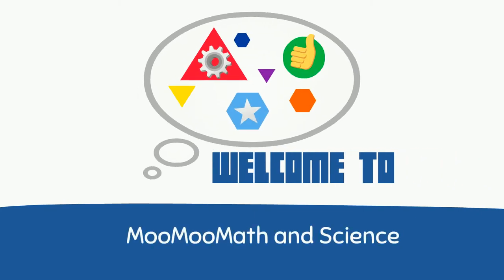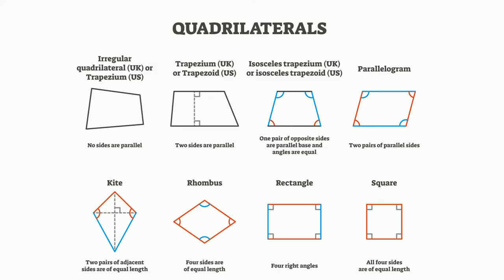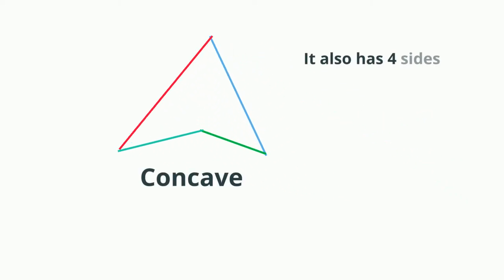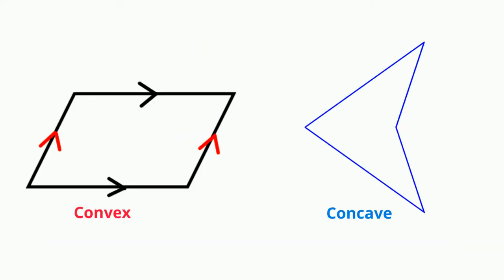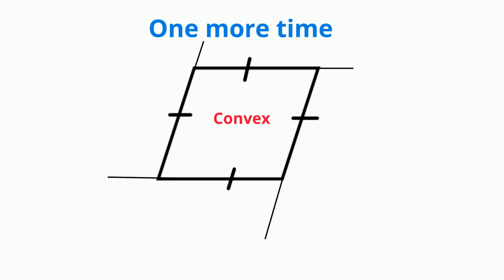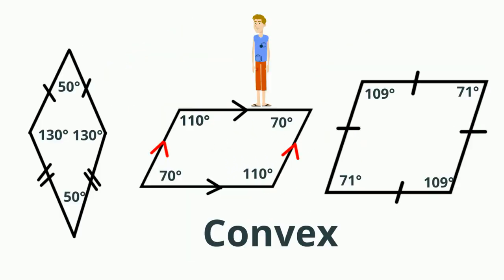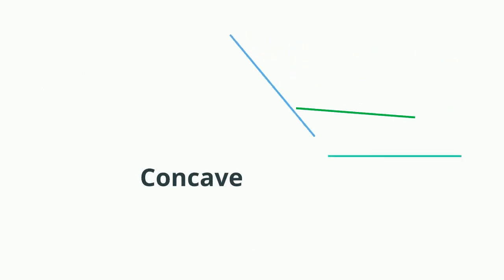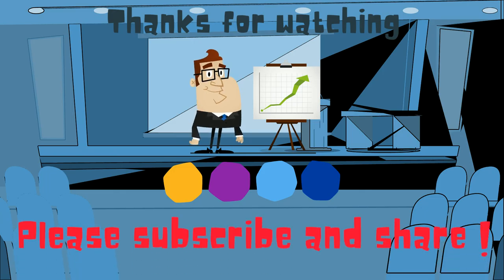Convex and Concave Quadrilaterals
Difference between convex and concave Quadrilaterals.
A quadrilateral is a polygon so the same rules apply for a convex polygon.
A convex quadrilateral does not have angles greater than 180 degrees.
A concave quadrilateral has angles greater than 180 degrees.